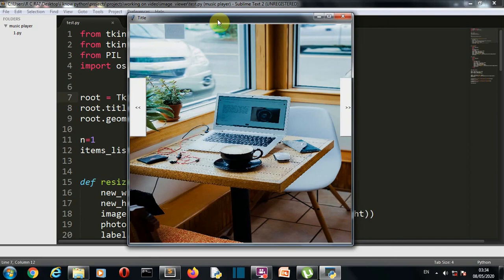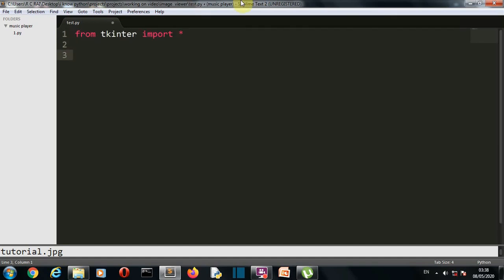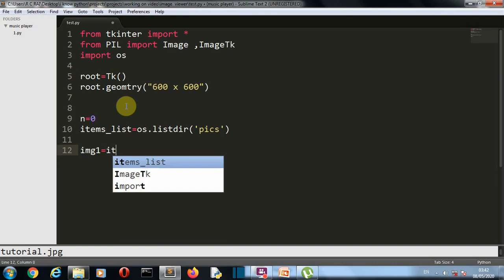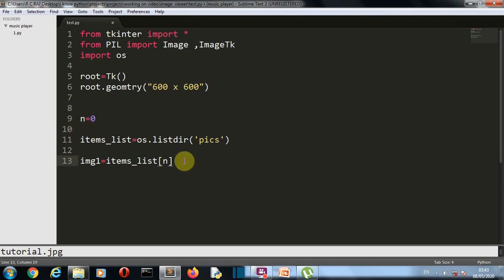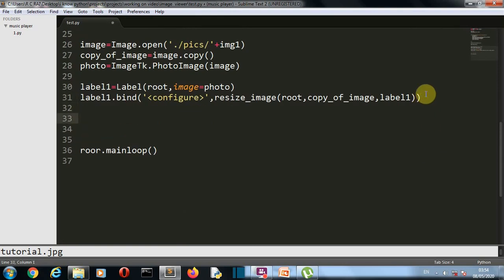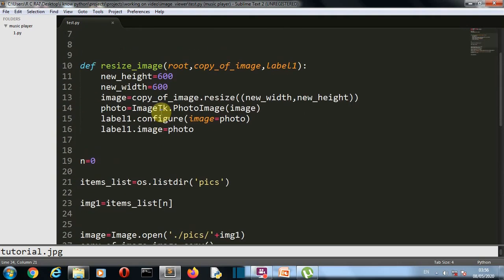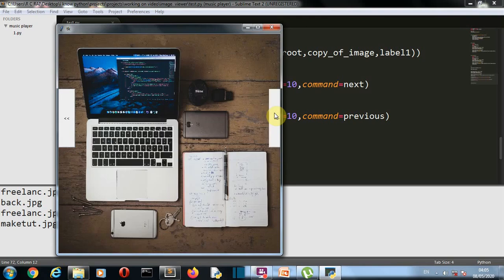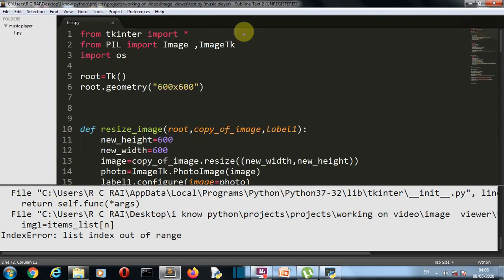how to create image viewer using python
In this video, we will create image viewer using python or we can say python image viewer GUI . we will use Tkinter to create this image viewer. this python project can be beneficial for those who are intermediate want to have a good grip on python GUI, we will also use pillow (PIL) to handle our image processing